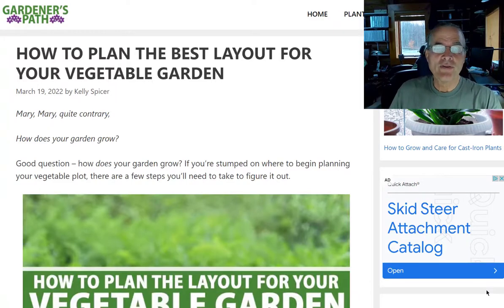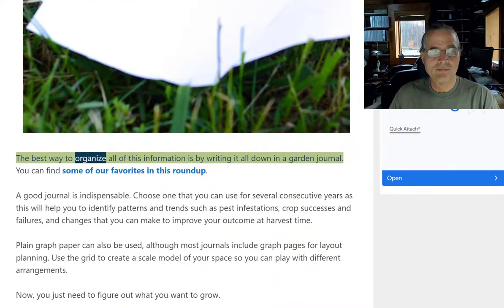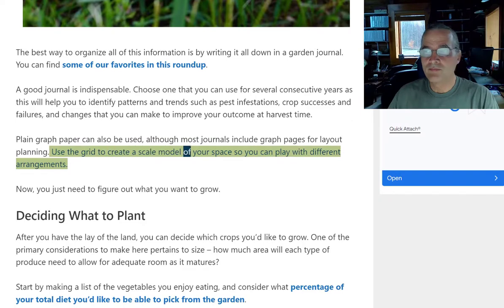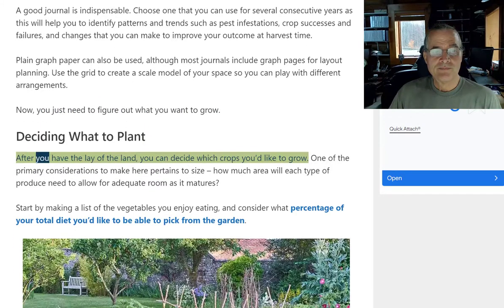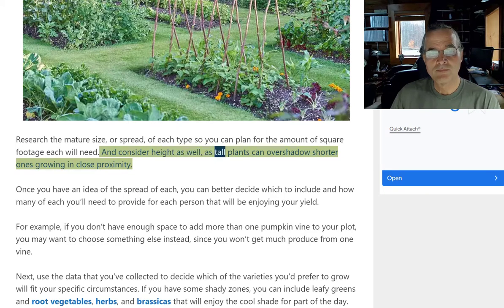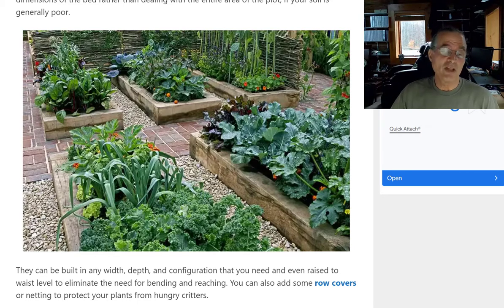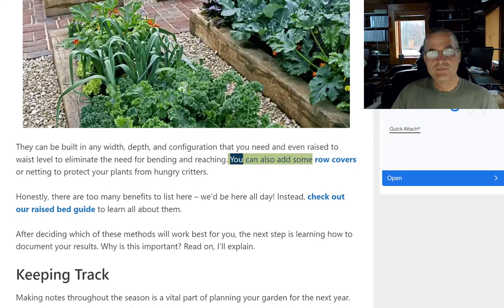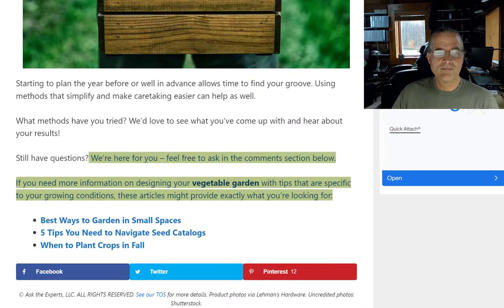Garden Layout for beginners article by Kelly Spicer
In this video, I share what I consider to be an excellent article in Gardeners Path. I use a text-to-speech synthesizer to help me review the article. Let me know what you think and how you are starting your garden planning and record keeping. A link will be provided below.